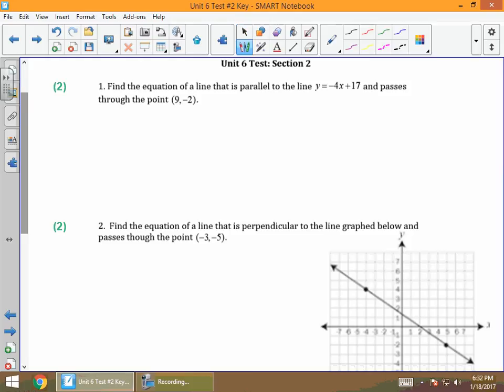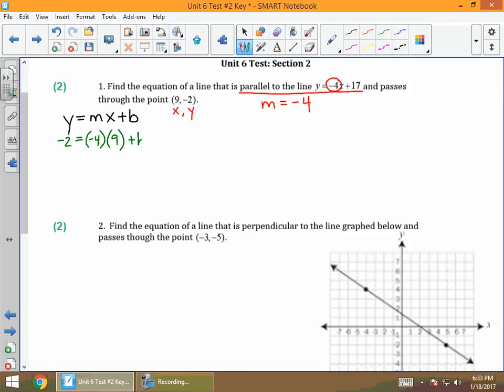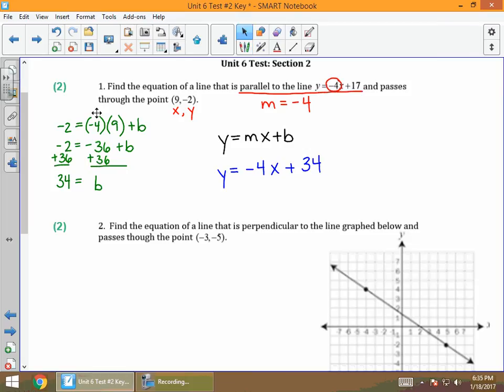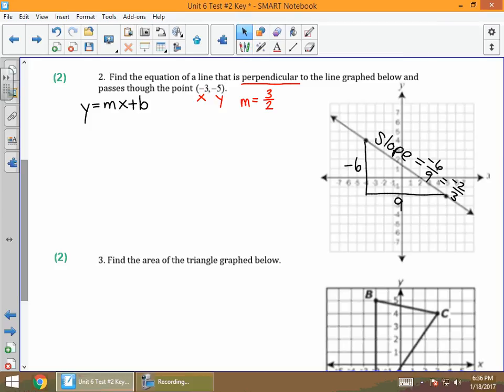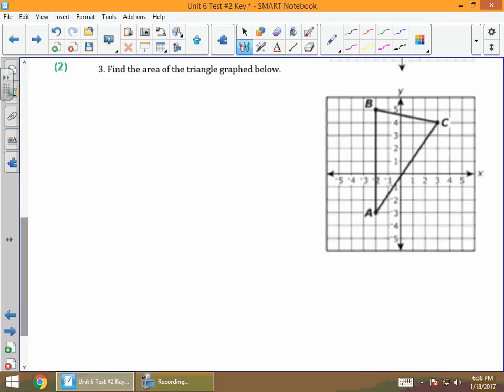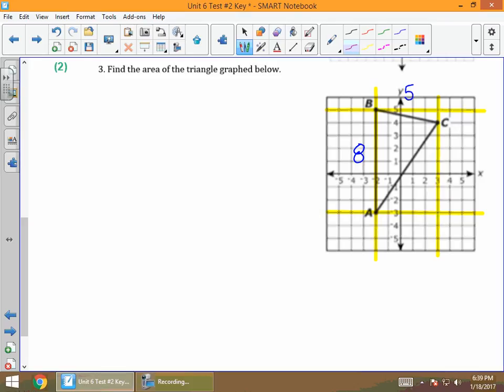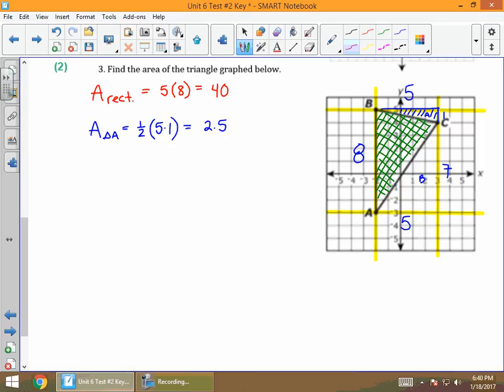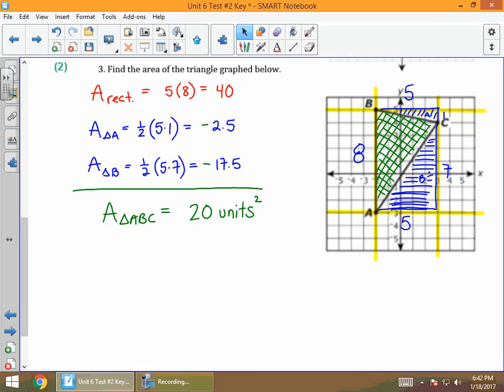Unit 6 Test #2 Key Page 2